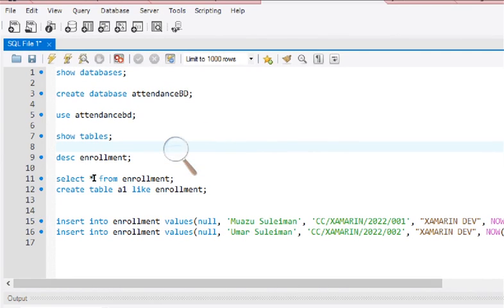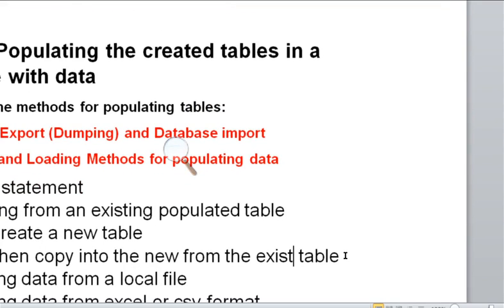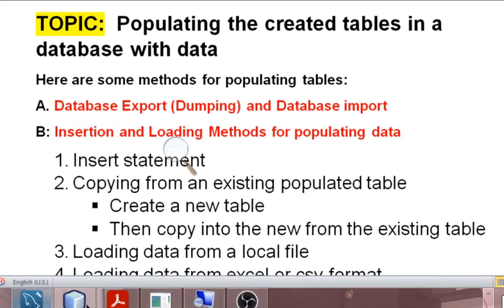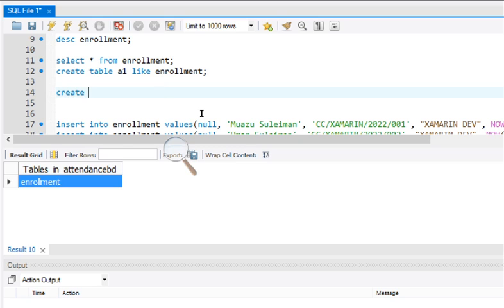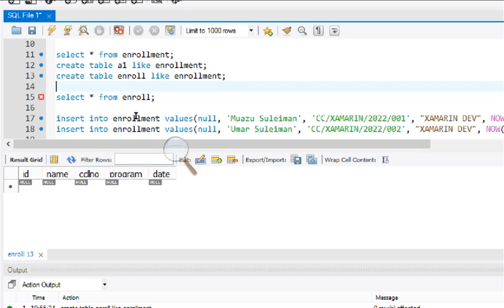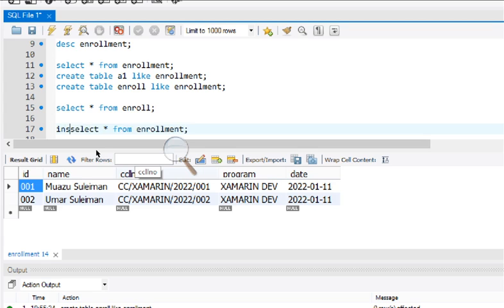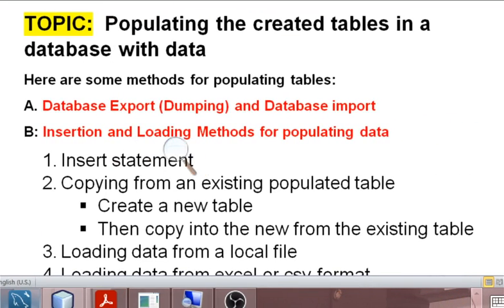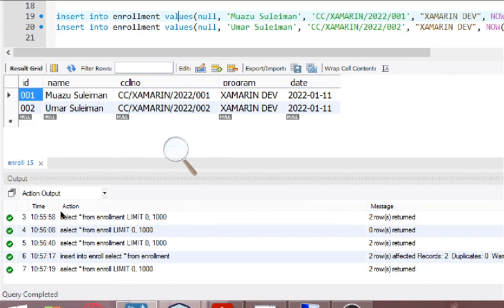3. Copying Data From An Existing Table Into Another Table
It teaches how to copy data from an existing table into another table